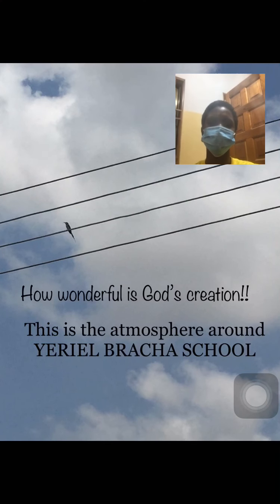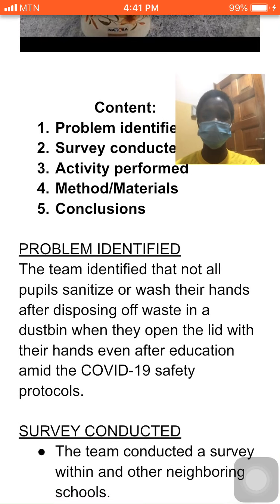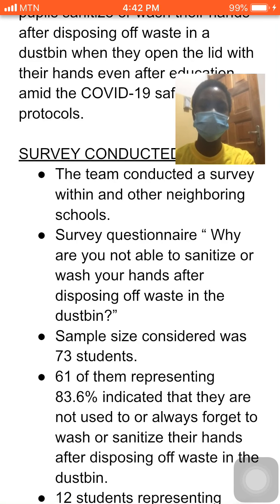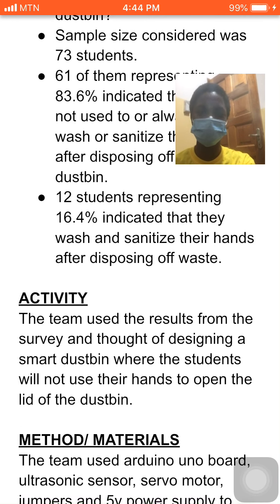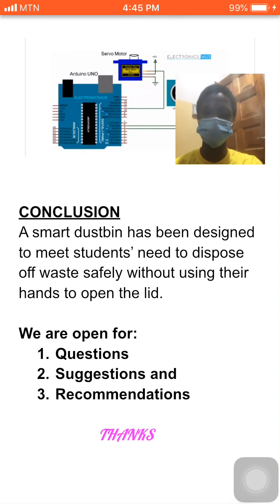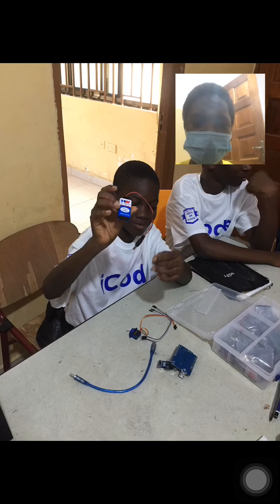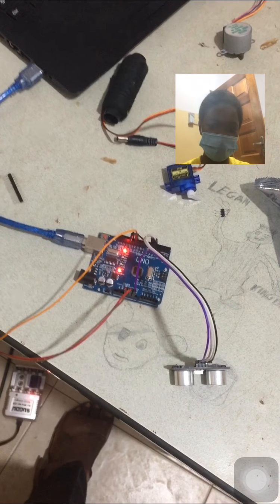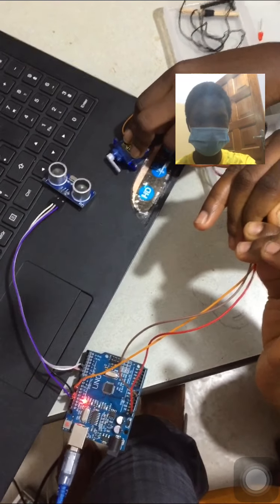Yeriel Bracha School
Yeriel Bracha School took part in Hour of Code event,  a 1-hour global coding event. The overall goal of this is to empower students with computational skills through coding.